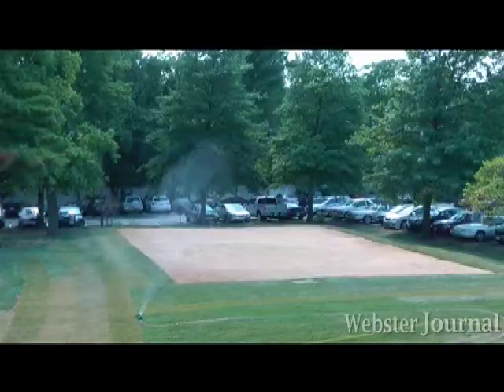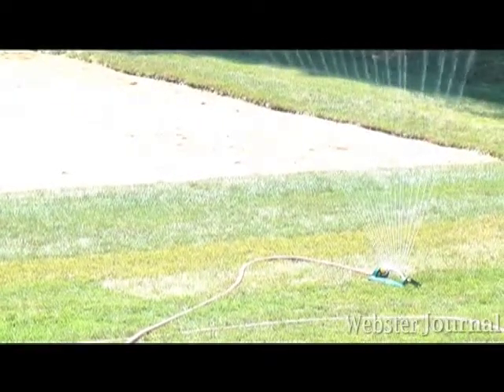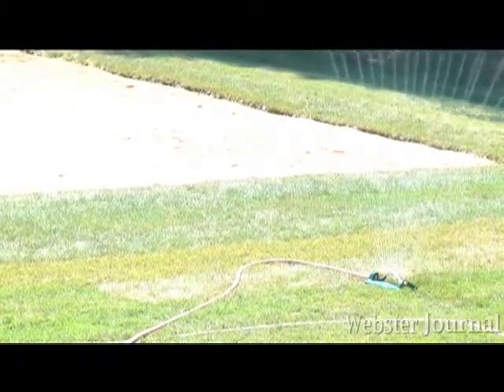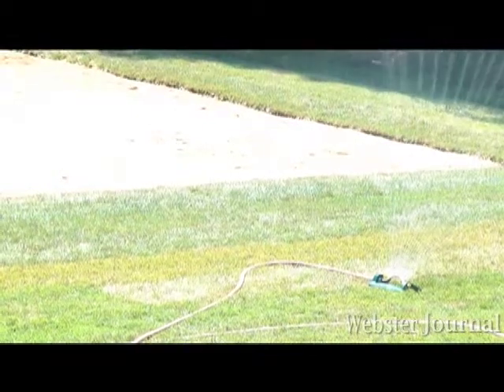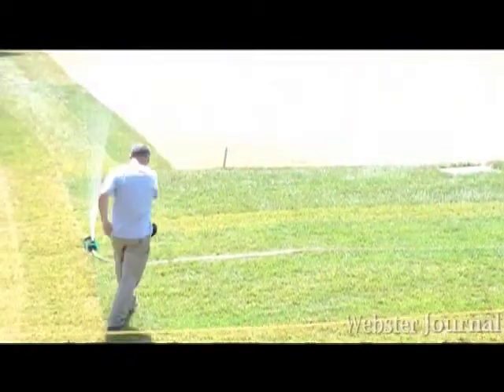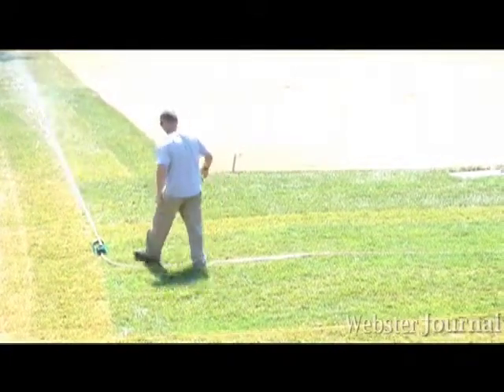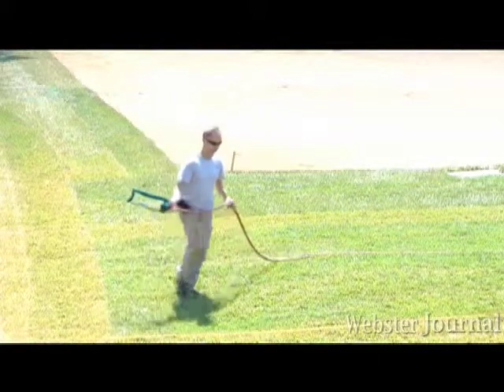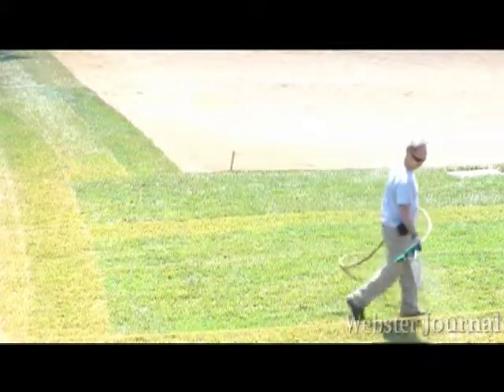New sand volleyball court replaces Kirk House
Webster University approved a $20,000 sand volleyball court a day after the idea was proposed.